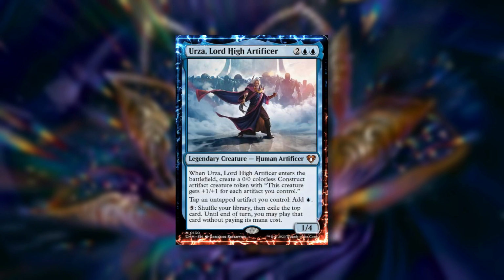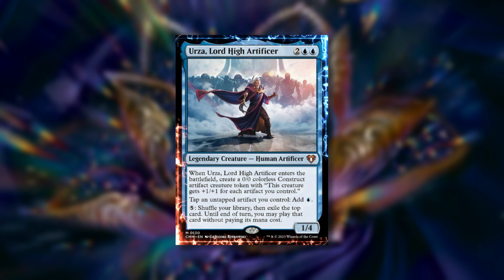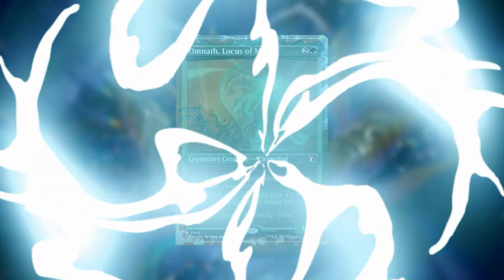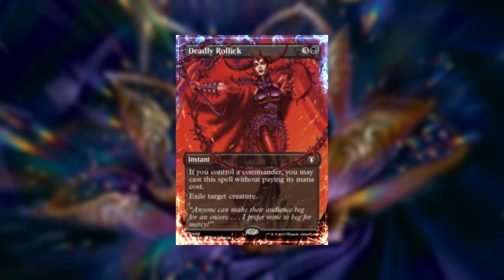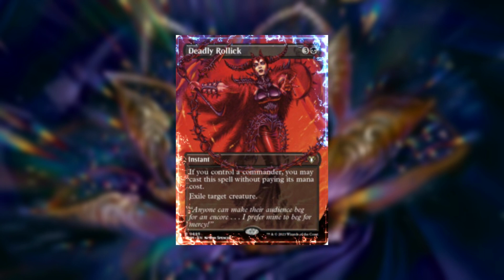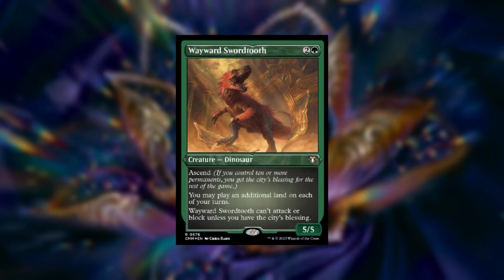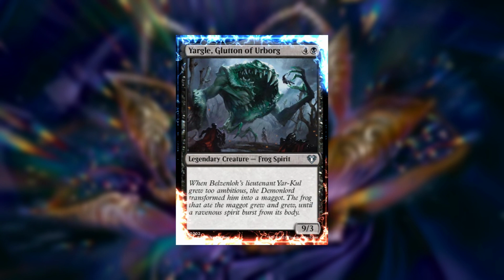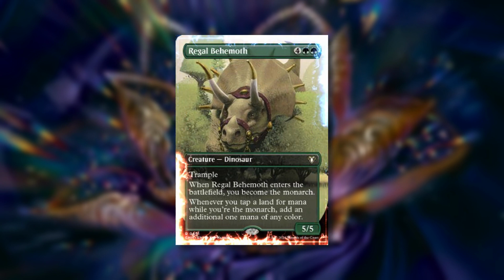COMMANDER MASTERS SPOILERS PART TWO - Deadly Rollick, Urza, & Dinos?! | Magic the Gathering | CMM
Loveshack Games is your source for all YuGiOh TCG news, discussion, and creative content. We cover new releases and details as they happen, feature Deck Profiles, gameplay, market coverage, and everything in between!

(Editor's Note: Occasionally, we dabble in other topics as well.)